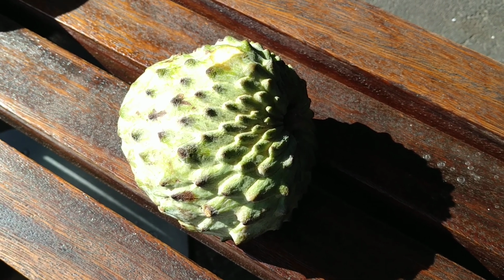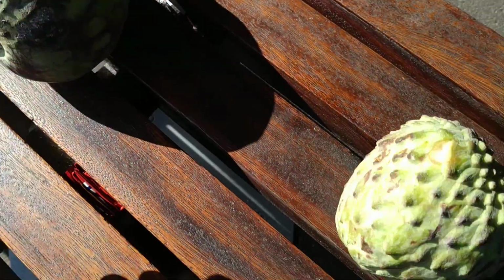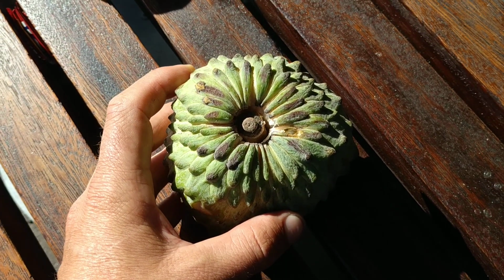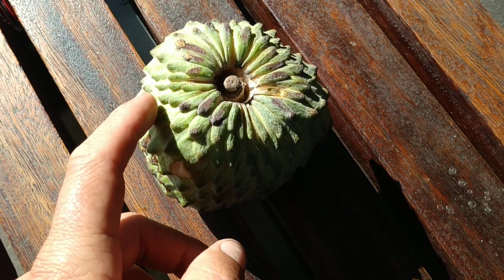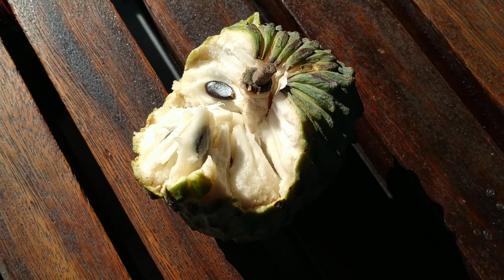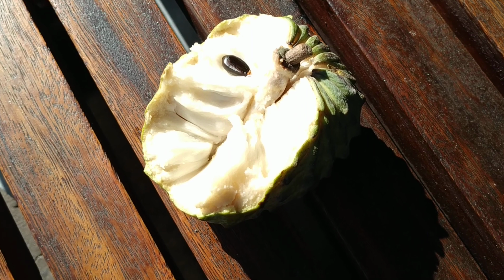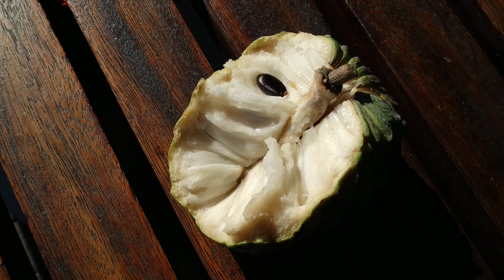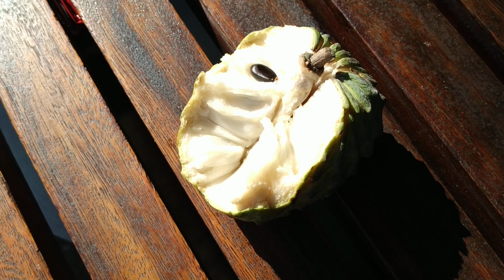Chiriguana - "Cherimoya / Soursop Hybrid" turns out to be Atemoya (Annona x atemoya)